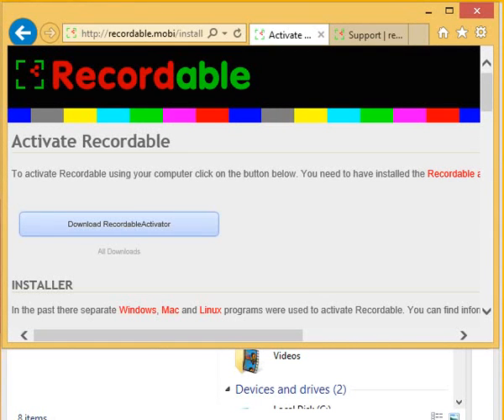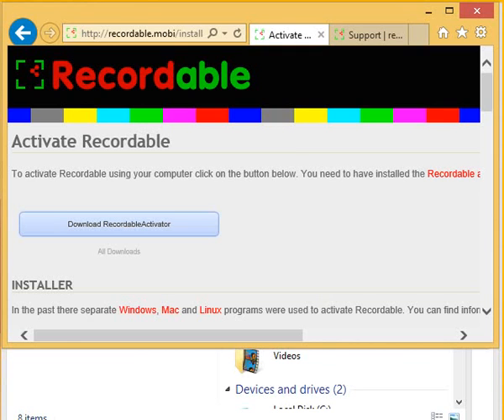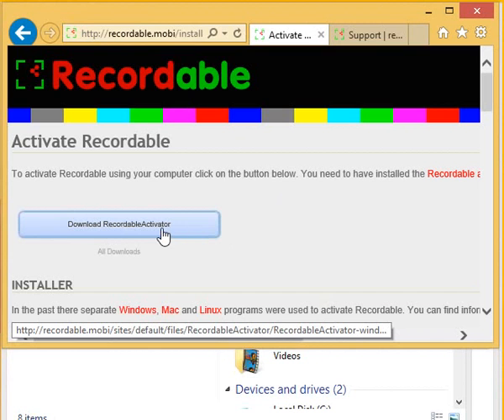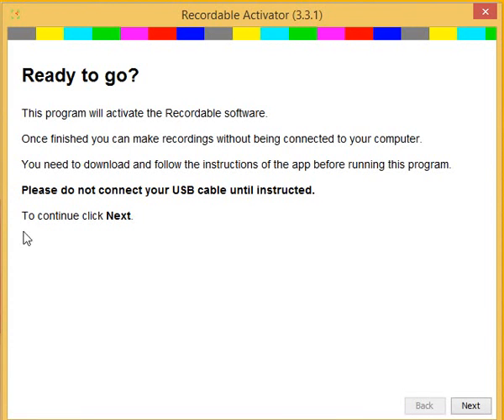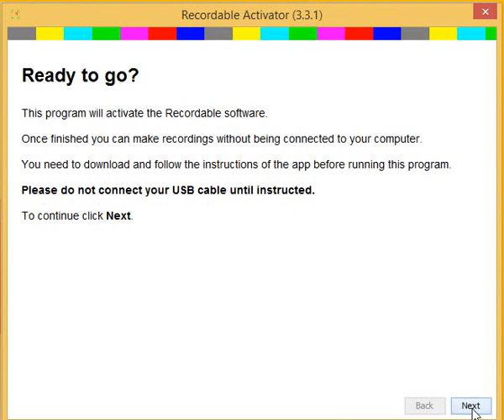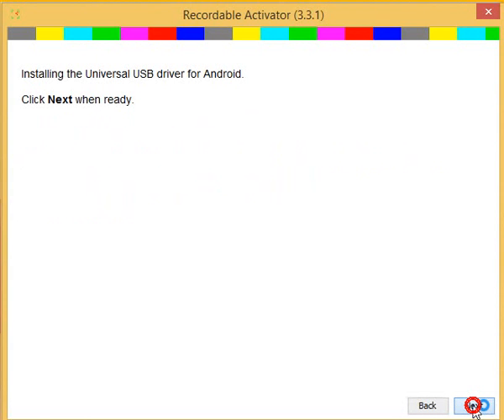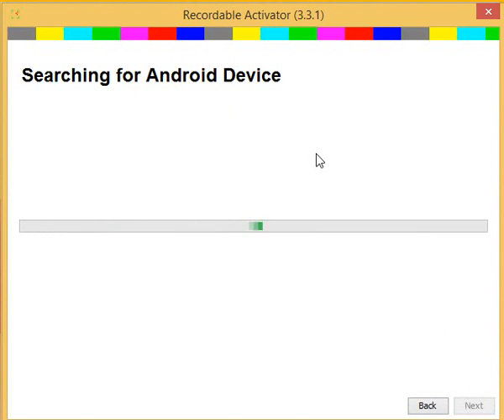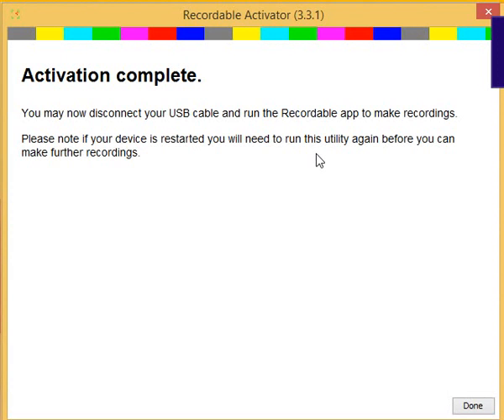Recordable no root screen recorder: activating you Android device / Kindle with Windows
Demonstration of how to activate the Recordable.mobi Android screen recorder using a Windows computer. Root on the Android device is not required (but if you have root you can skip the activation process).